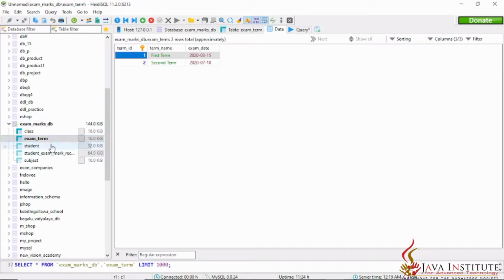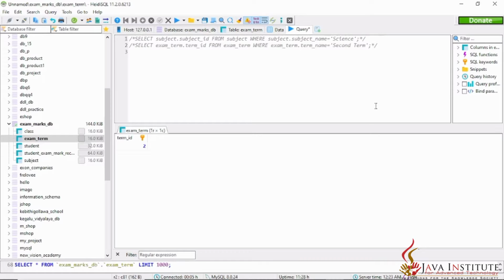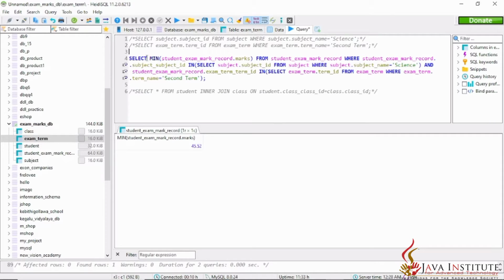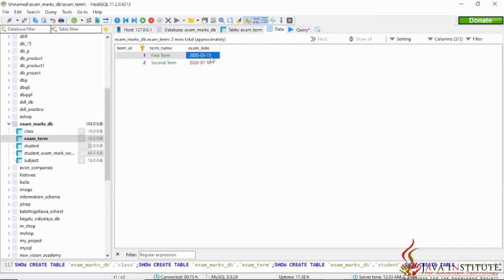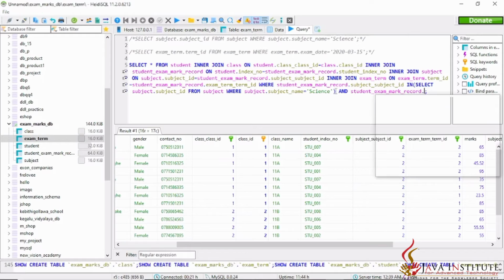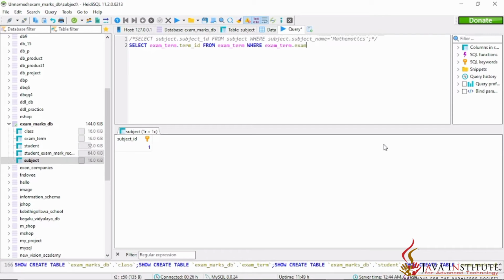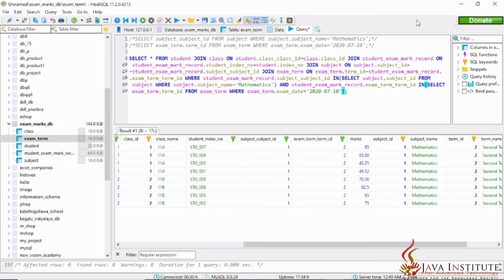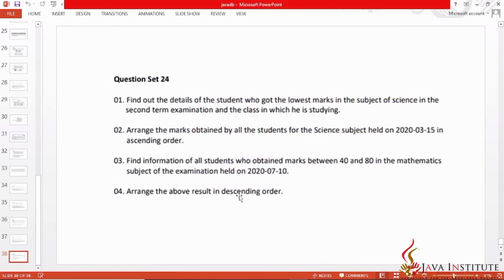DBMS Question Session Task No 24 | 1st Year | Semester 01 | Java Institute | Samudra Samadhi Uduwaka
Project: Explain how to search for data by Sub Query and JOIN uses the data in the stored tables and how to arrange the result in ascending and descending order and how to use the BETWEEN keyword.